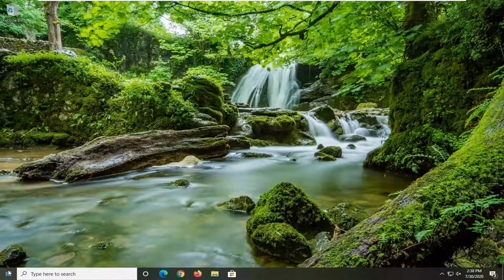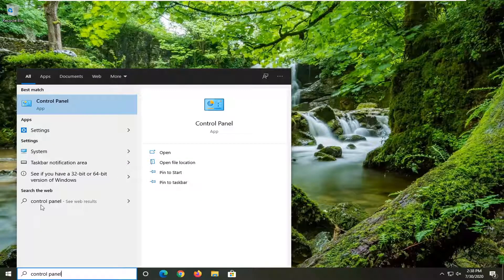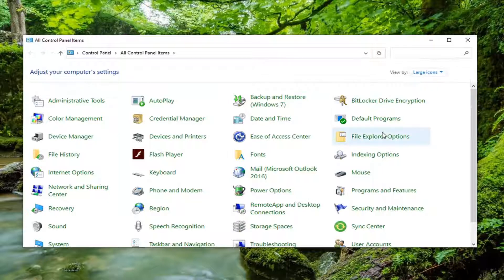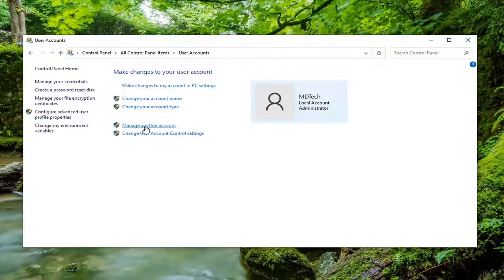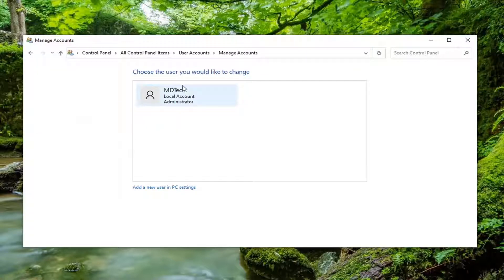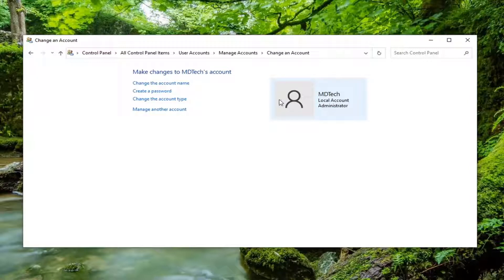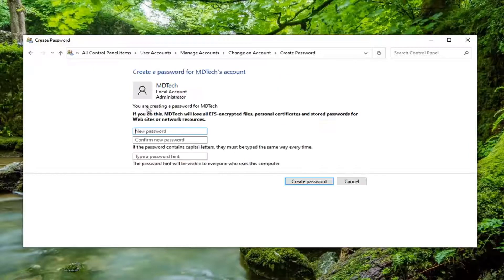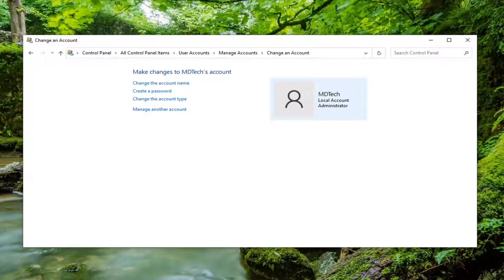PC Problem | Fix This Feature Requires Removable Media | Floppy Disk or USB Flash Drive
If you’re locked out and unable to access your administrator account on your Windows 10 PC and when you try to reset the admin password you receive the error message “This feature requires removable media“, then this post is intended to help you. In this post, we will provide the solution that you can try to effectively resolve this issue.

When you encounter this issue, you’ll receive the following error message;

No Drive. This feature requires removable media, such as a USB flash drive. Please connect a USB flash drive, and then try again.

The reset password requires that you previously (recommended after you complete your Windows 10 device set up) created a password reset drive first (like a USB drive) as a backup.  This way, only someone with that drive (which you should lock up or keep hidden) could get into your computer.

Issues addressed in this tutorial:
this feature requires removable media such as a USB flash drive
this feature requires removable media such as a USB flash drive windows 10
this feature requires removable media such as a USB flash drive windows 7
this feature requires removable media windows 10
this feature requires removable media such as a floppy disk or USB
this feature requires removable media such as a USB flash
this feature requires removable media such as a USB flash drive dell
the feature requires removable media
feature requires removable media
this feature requires a removable media
this feature requires removable media windows 7
this feature requires removable media such as a USB
windows 7 this feature requires removable media
this feature requires removable media such as a floppy disk or USB flash drive